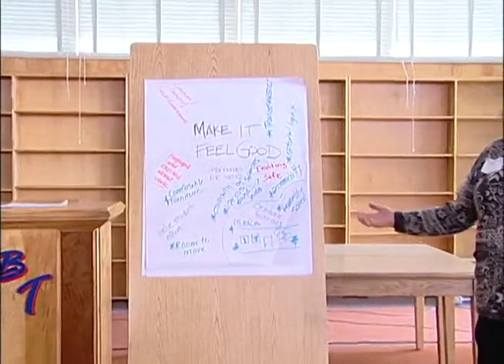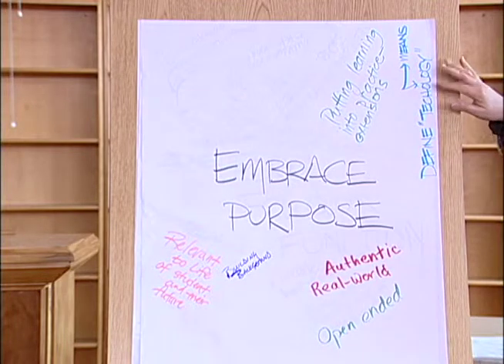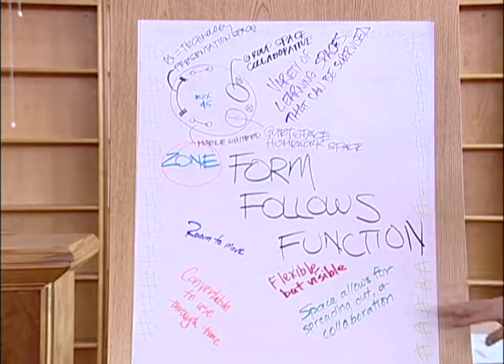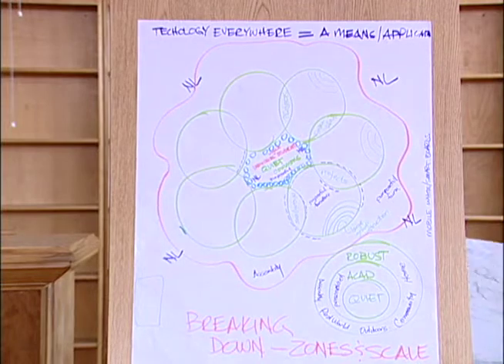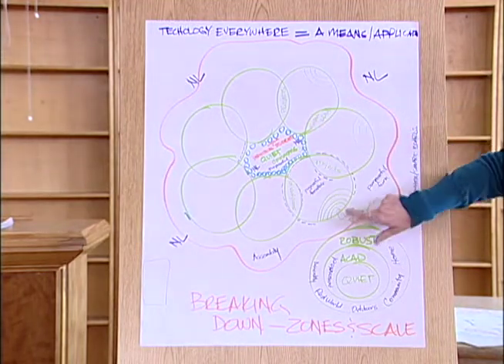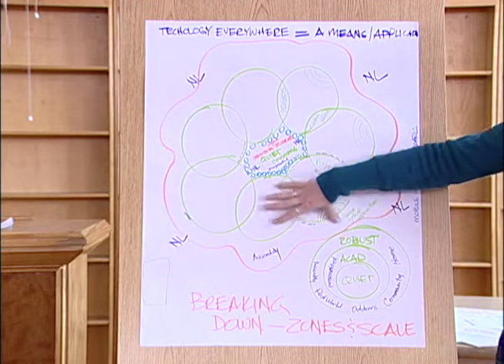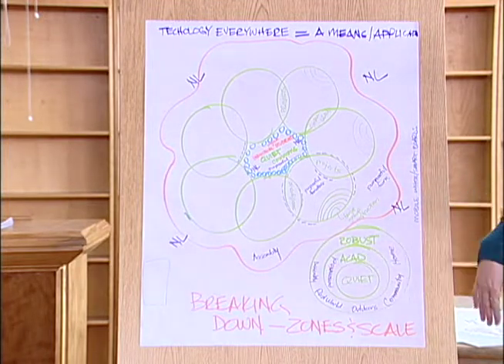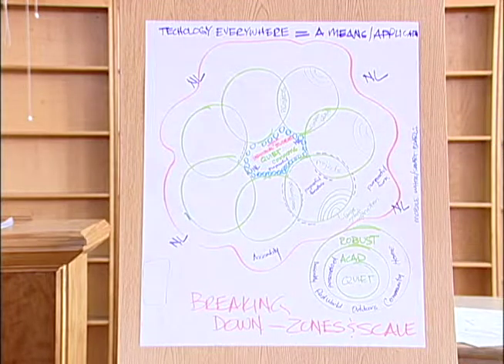PPS ModLE Symposium: Group 12 Report